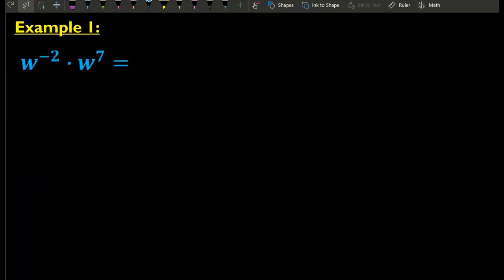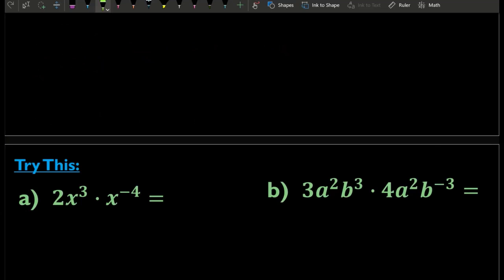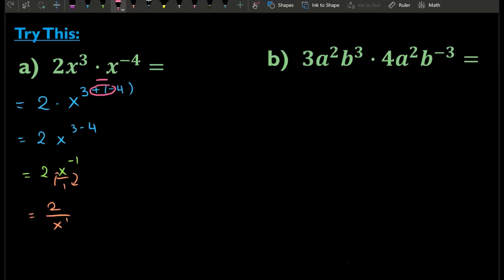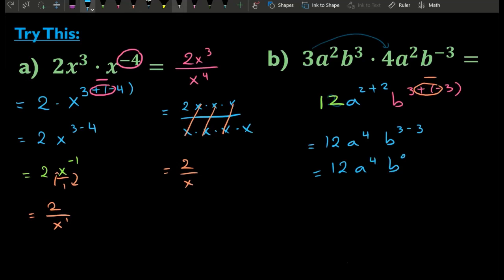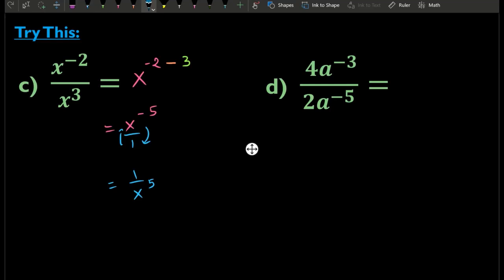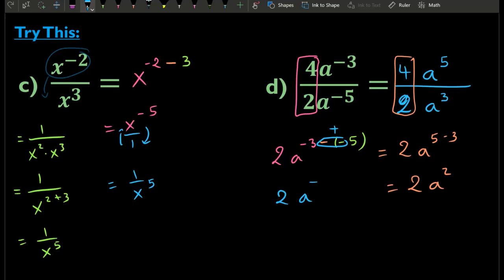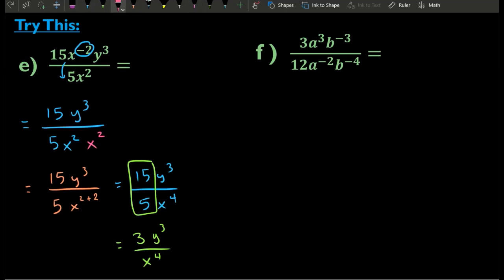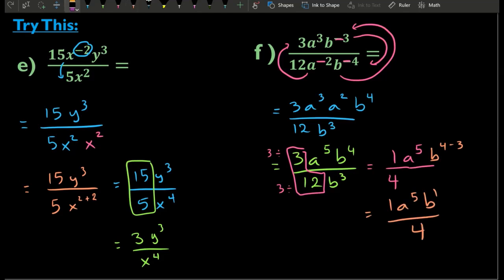Extended Thinking Video 5 of 5